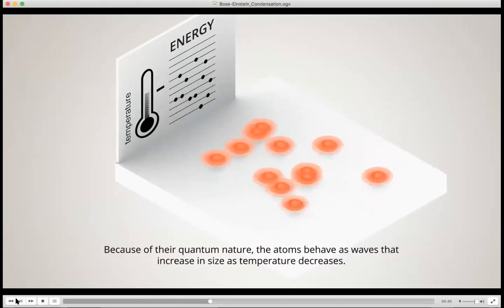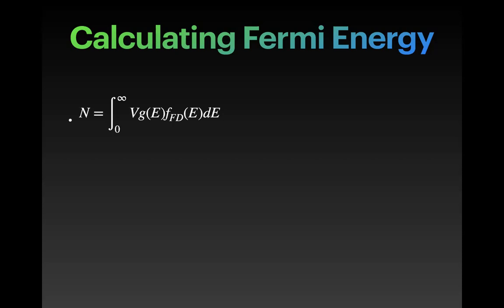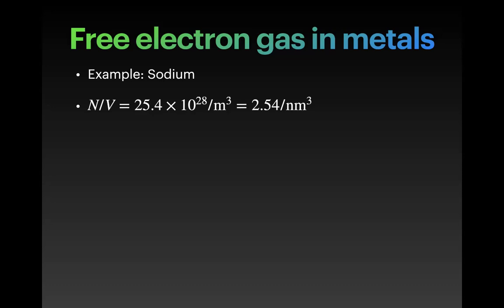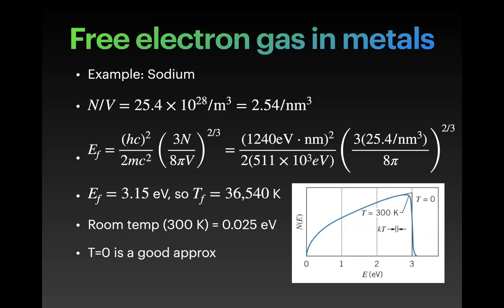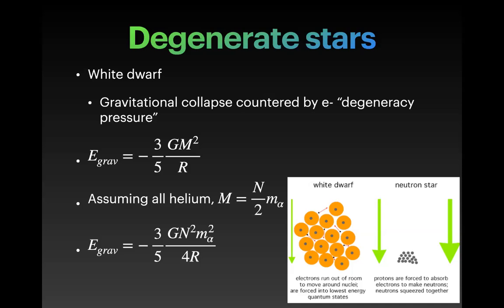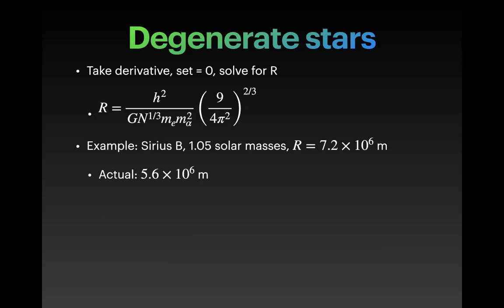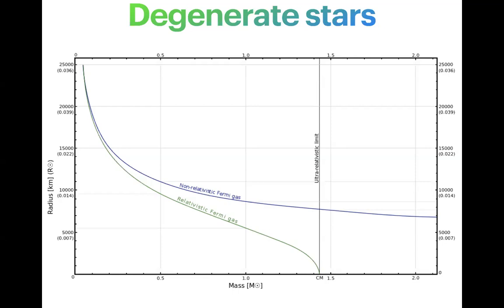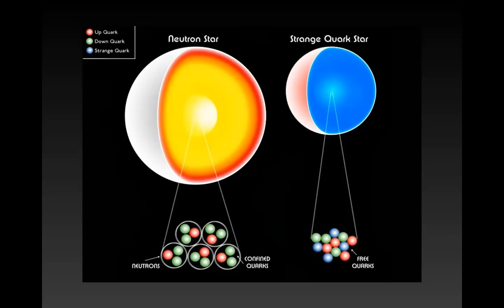Bose and Fermi statistics examples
Bose-Einstein condensate
Fermi gases:
Electrons in a metal
Degenerate stars (Charlie Sheen, white dwarfs, neutron/quark stars)